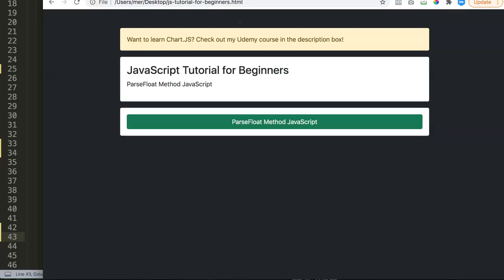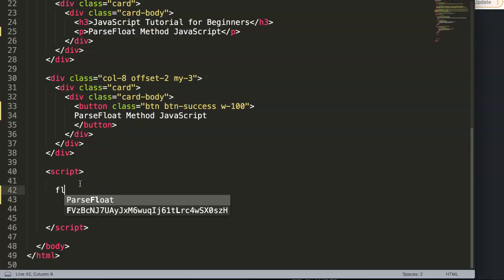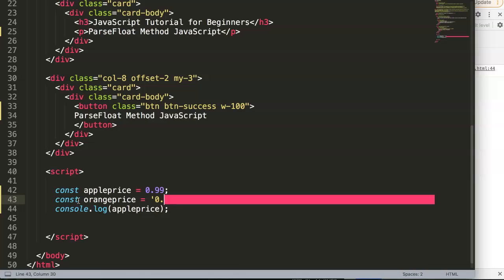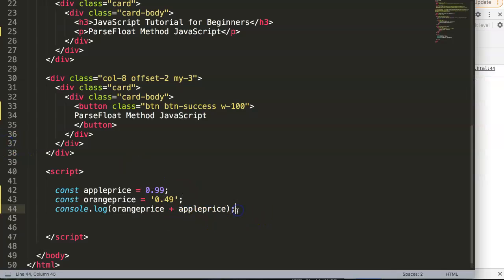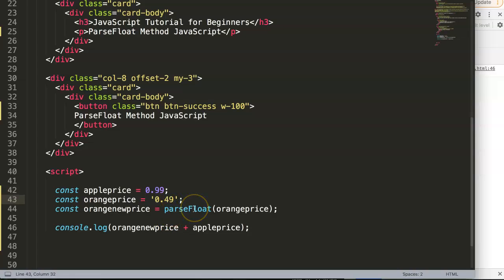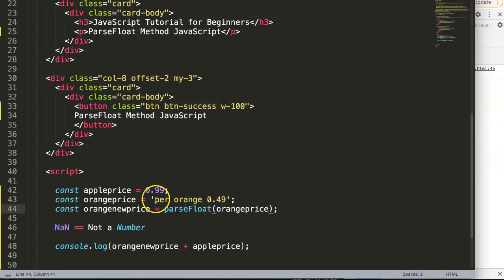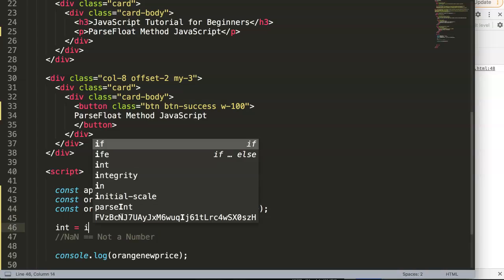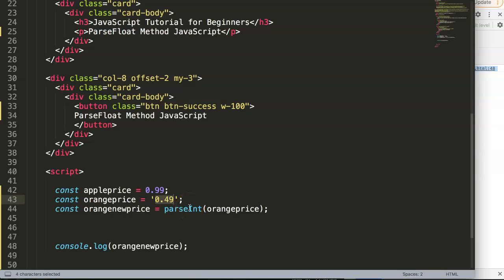ParseFloat Method JavaScript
ParseFloat Method JavaScript. In this video we will explore how to use the parseFloat method in JavaScript. With parseFloat you can convert a string variable number into a number with floating decimals. Let's Explore how to use this in JavaScript.

Chart JS Dashboard Series:
👍 Most Liked Video Series: